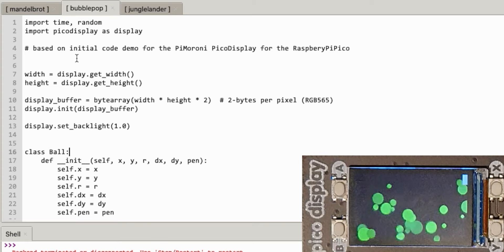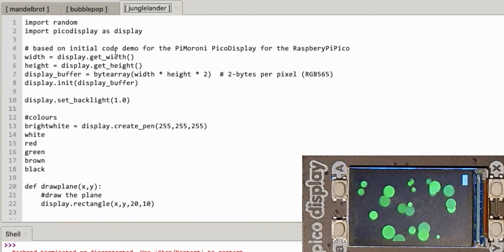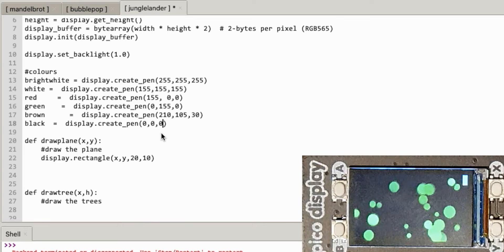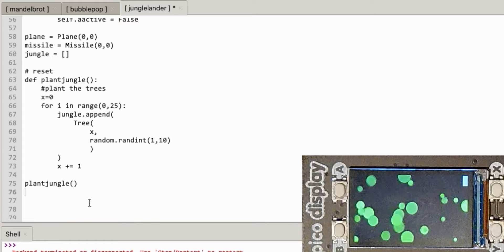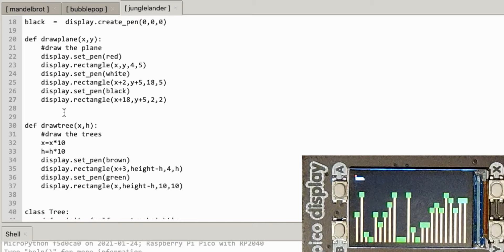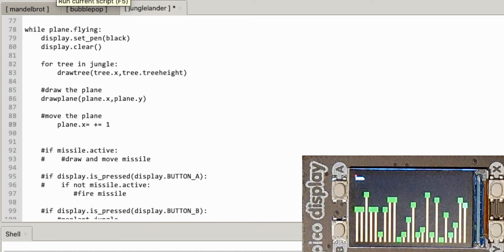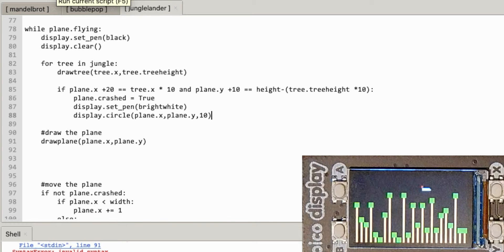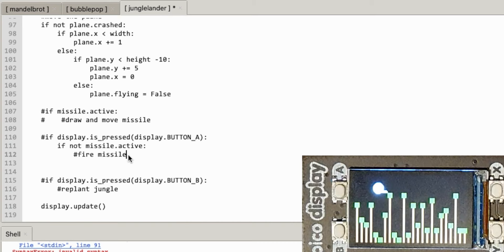Writing a JungleLander MicroPython game on PicoDisplay & PiPico - Part 1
Let's try a different game. My take on the old 'Blitz' game. This time SpiderMaf introduces storing colors in variables as well as procedures and rudimentary 'sprites' notsprites.

I build again on the original demo concept, but start afresh this time.

This video uses PiMoroni's Pico Display and the new Raspberry Pi Pico which I both purchased myself..